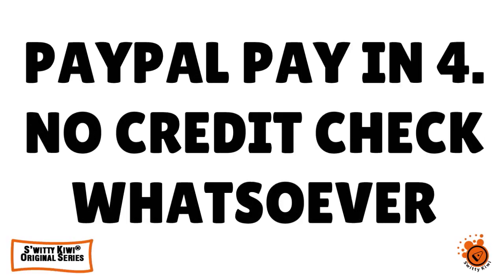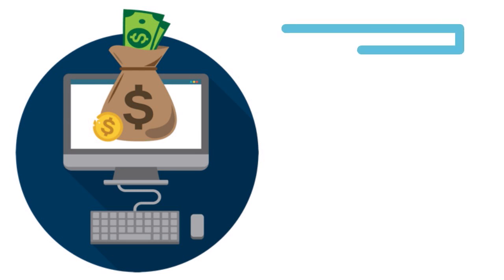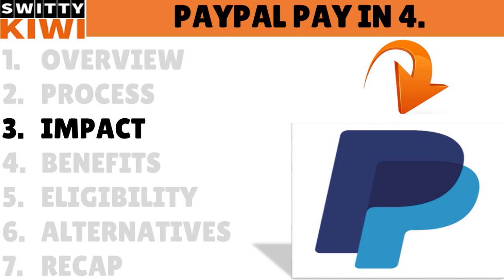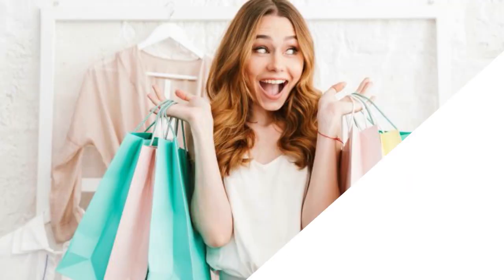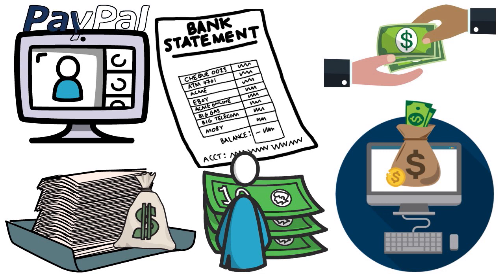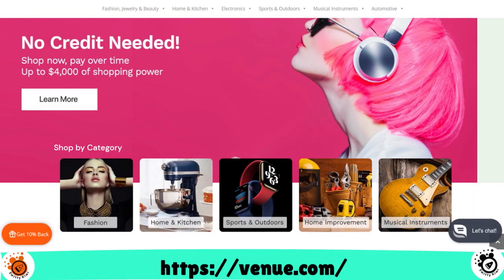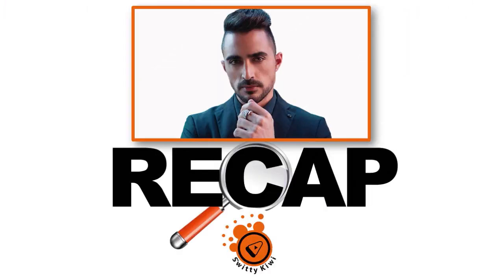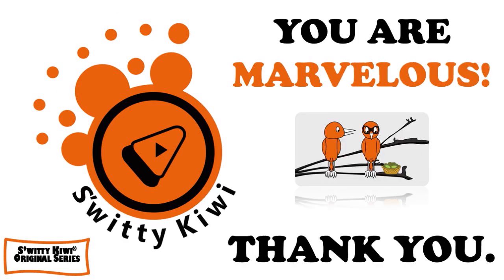PayPal Buy Now, Pay Later. PayPal Pay in 4. $10K Easy Approval. No Credit Check Ever 🔶CREDIT S3•E218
PayPal Buy Now, Pay Later. PayPal Pay in 4. $10K Easy Approval. No Credit Check Whatsoever. This PayPal Pay in 4 (PayPal Buy Now, Pay Later) review shows how to qualify for up to $10K in credit.